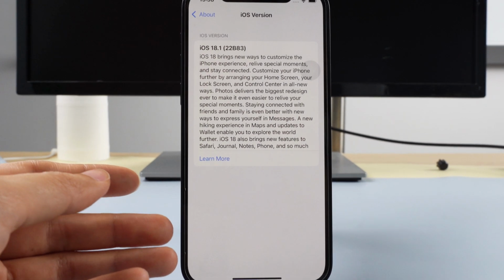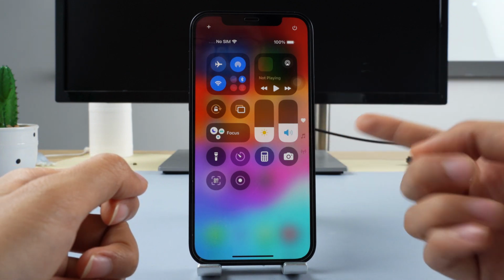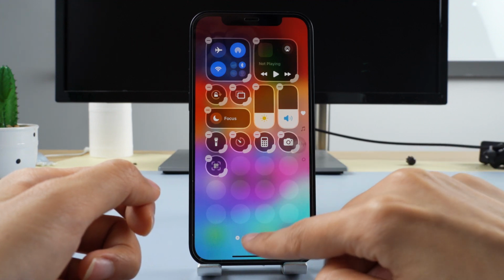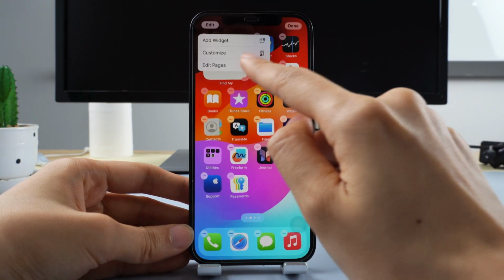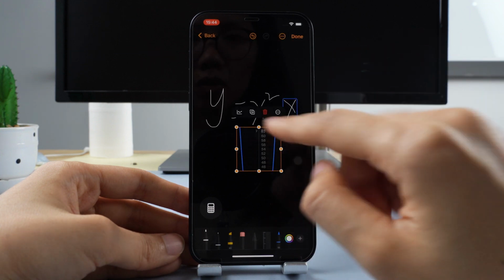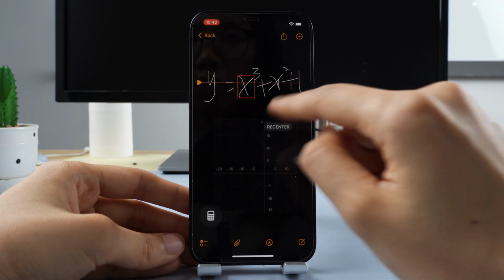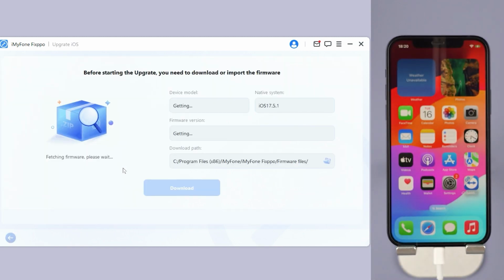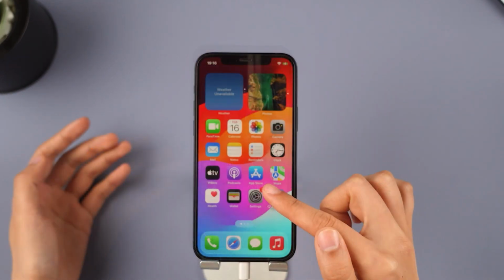iOS 18.1.1 -Top 3 HIDDEN Features!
This video will introduce three hidden features in iOS 18.1 that you might have overlooked—super useful!

⏱Timestamps:
00:00 iOS 18.1
00:15 New Control Center
01:14 Home Screen Customization Feature
01:51 The Calculator
03:01 Using iMyFone Fixppo To Upgrade iOS 18.1 (1 Click👍)

✨Key Features of iMyFone Fixppo
1. One click to downgrade/Upgrade iOS 18 without jailbreak.🤩
2. One click to reset iPhone/iPad/iPod touch without passwords.
3. Instantly enter/exit Recovery Mode on iOS devices for Free.
4. Fix your iPhone/iPad/iPod touch/Apple TV without losing data.
5. Support all iOS versions and devices including iOS 18 and iPhone 16 models.